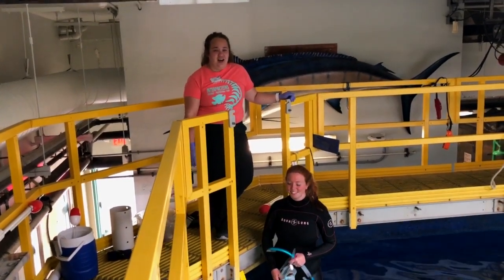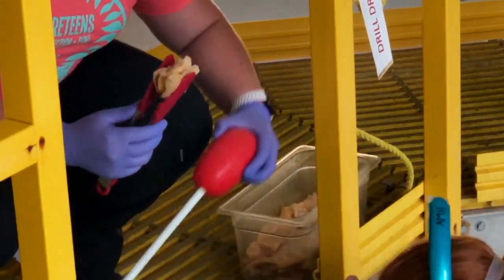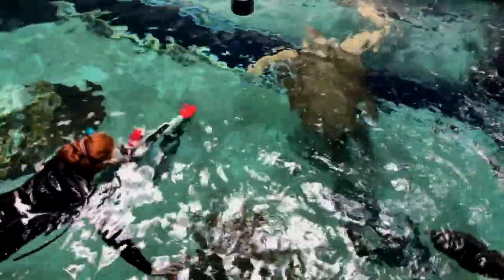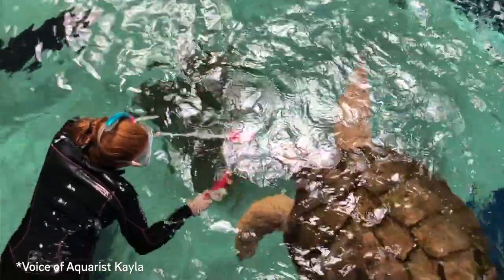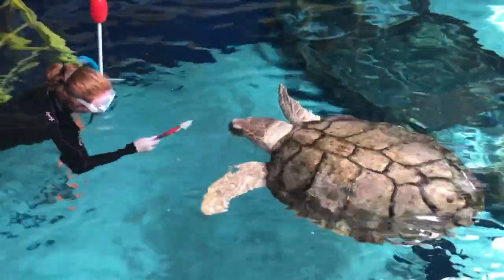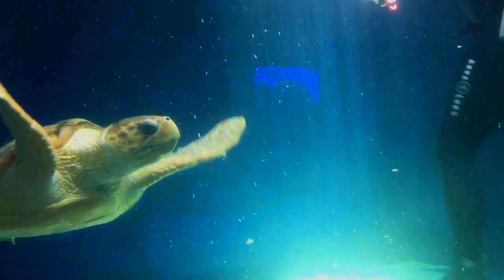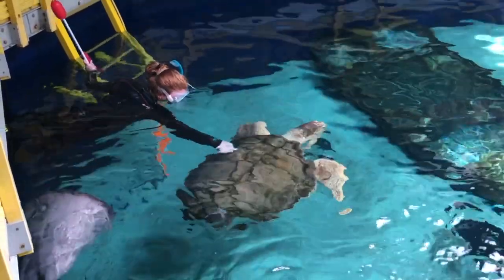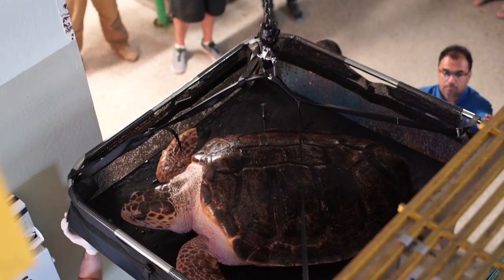Behind-the-Scenes: Loggerhead Sea Turtle Feeding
Our rescued loggerhead Sea Turtle makes a splash with guests and our team. Check out how our aquarists feed and train her in our newest behind-the-scenes video.

Visit aquarium.ucsd.edu to learn more about Birch Aquarium at Scripps - UC San Diego.